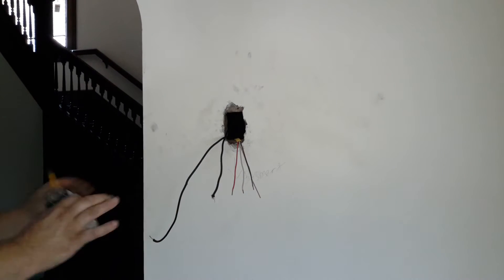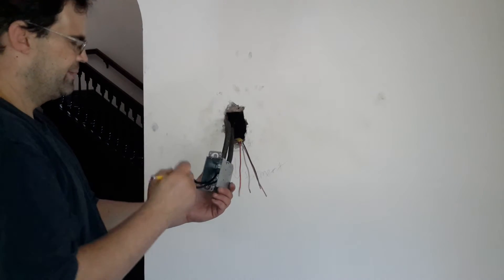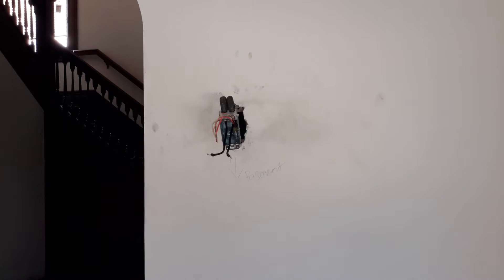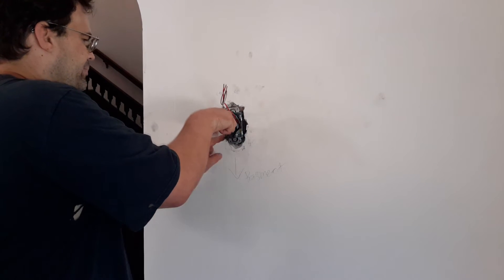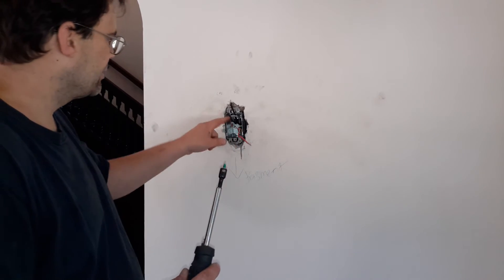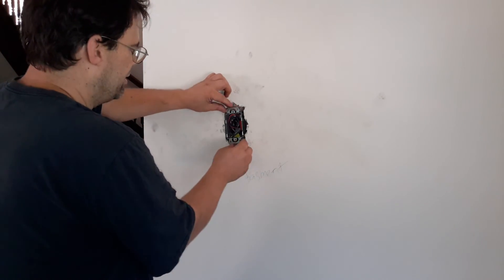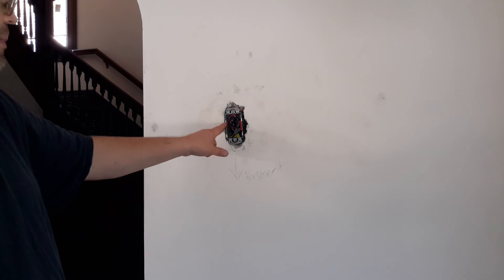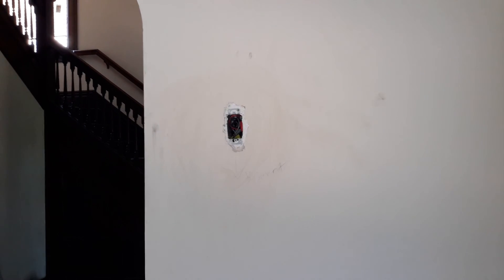Wiring electric box includes Knob and tube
Using an old electric box to wire circuits on the first floor and the second floor. This old work box will serve as a junction box. We will wire K&T, BX and romex connections.